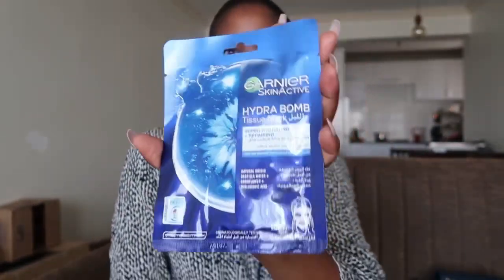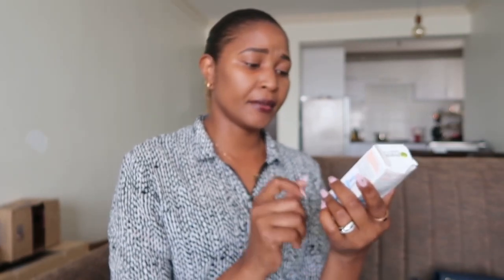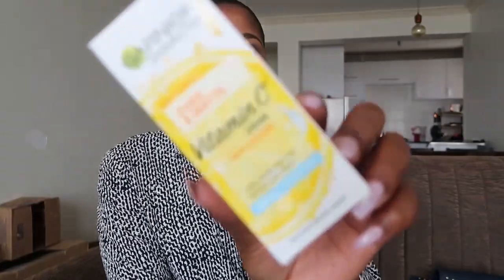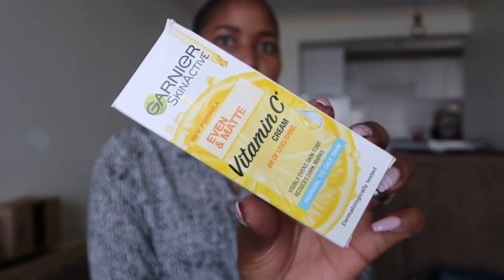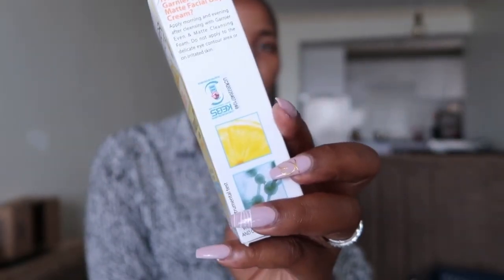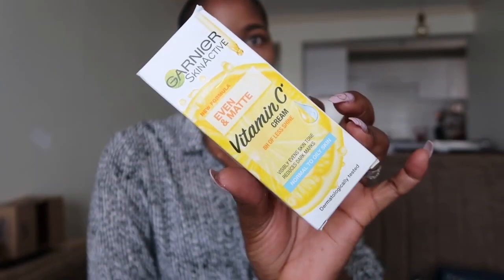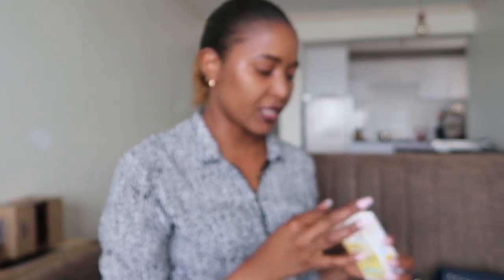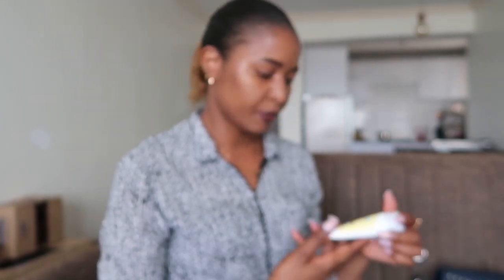DUBOIS ROAD SHOPPING: where to buy CHEAP Body splashes, hair products, skincare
Where To Buy Cheap Bodycare/Skincare Products in Nairobi || DUBOIS HAUL

FAQ'S

 Editing software: VN

All opinions in my videos are my own, regardless of whether or not a video is sponsored. That said, the products that work for me may or may not work for you.

GOD BLESS.

 • City Lights - Ale...
Love, Eve.